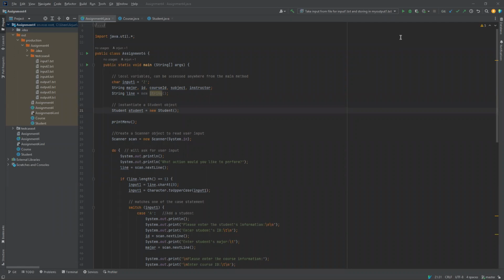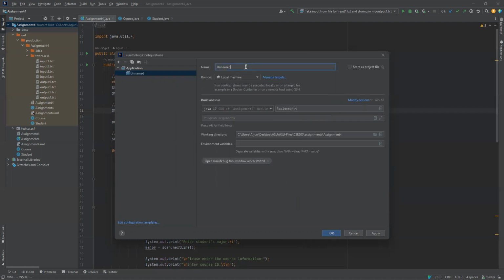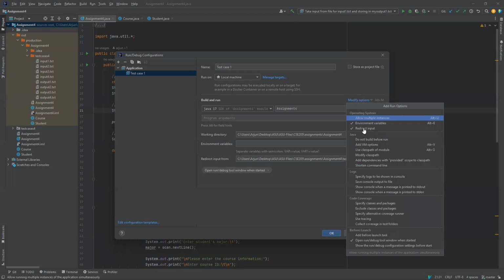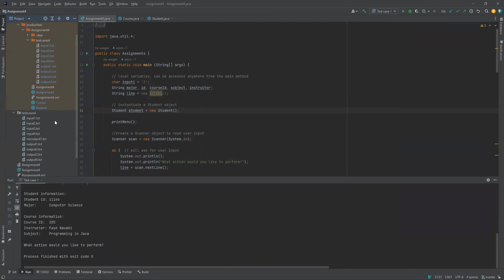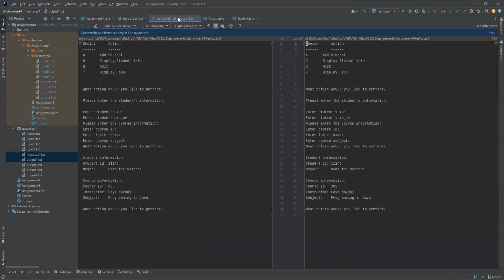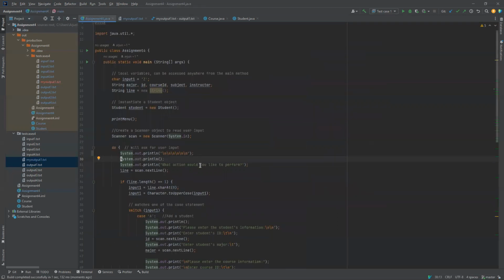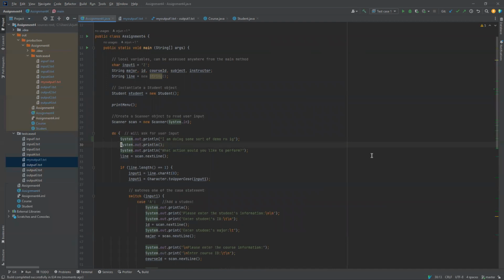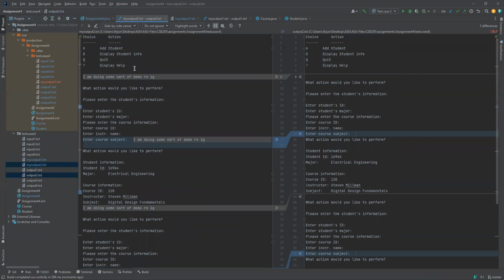CSE205 IntelliJ Setting up test cases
Hit me up on Discord (RenaudAlly#7889) if you have any particular questions.